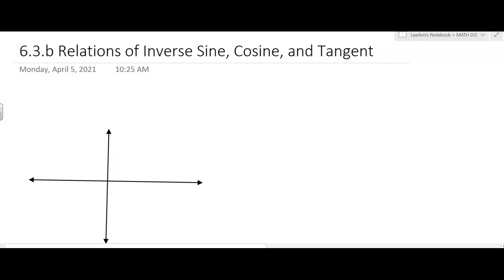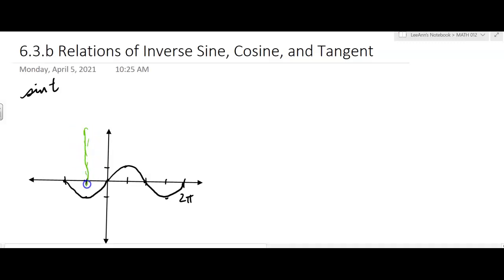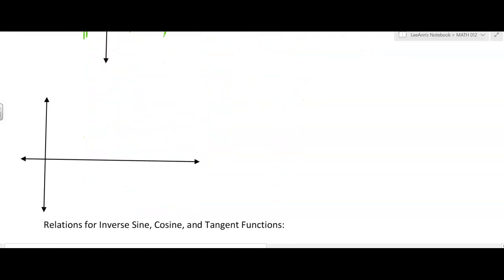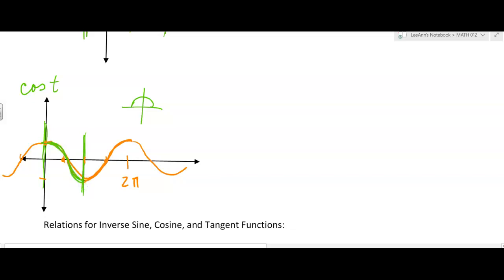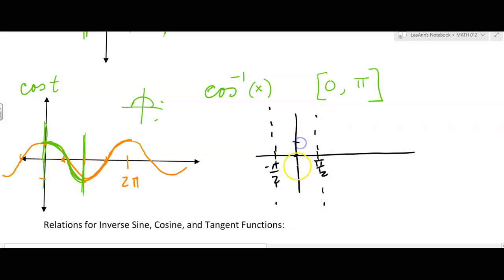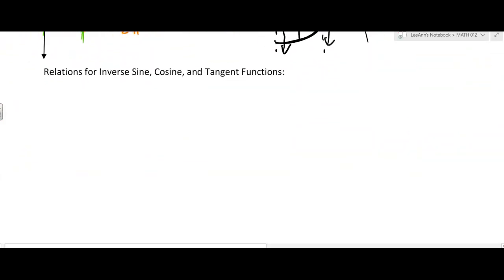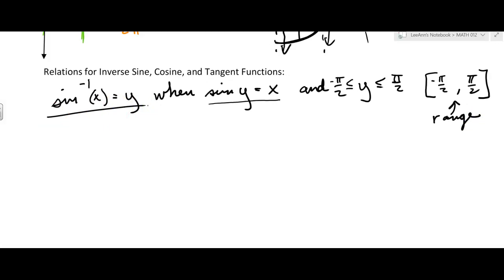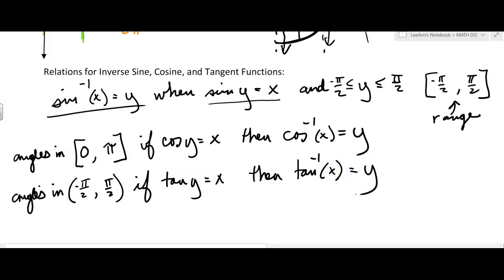6.3.b Relations of Inverse Sine, Cosine, and Tangent